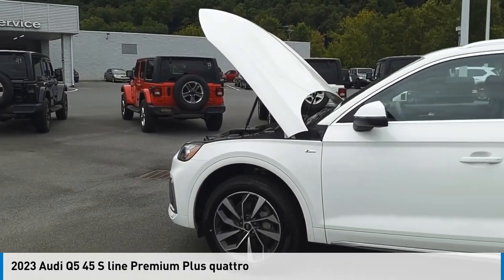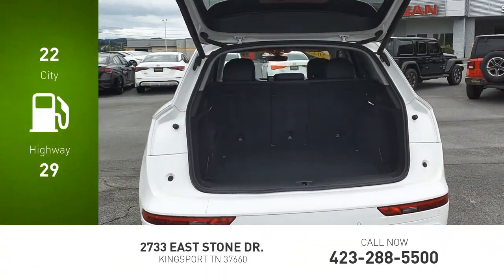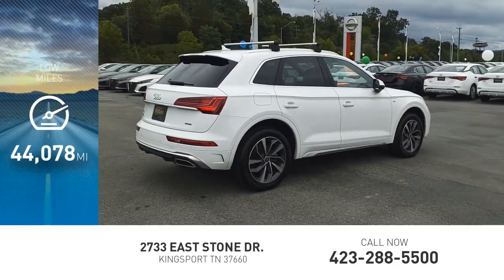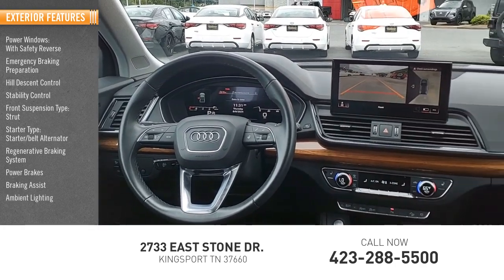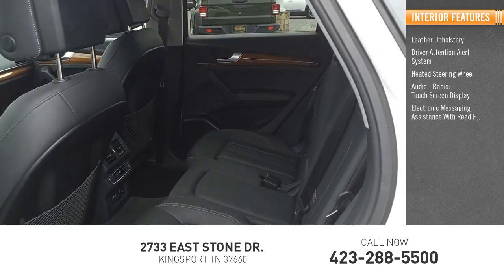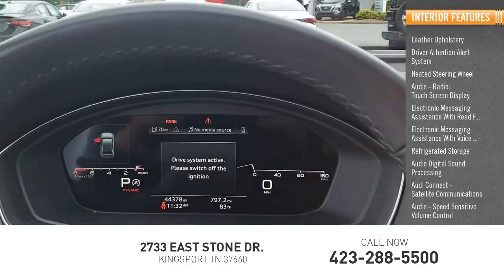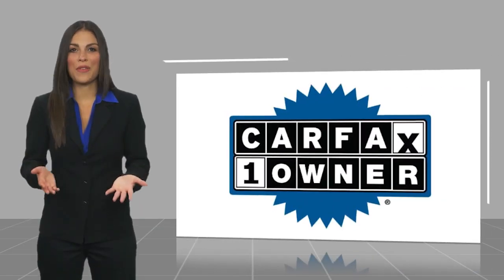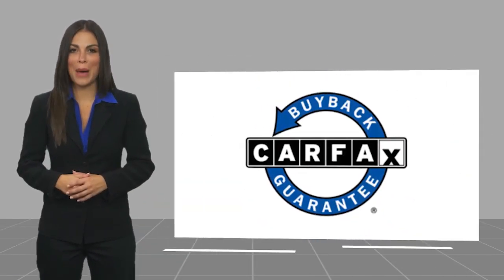2023 Audi Q5 Kingsport TN 7749P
2023 Audi Q5 45 S line Premium Plus quattro

2733 East Stone Dr.

CARFAX One-Owner. Clean CARFAX.brbrRock Gray Leather. White 2023 Audi Q5 45 S line Premium Plus quattro quattro 7-Speed Automatic S tronic 2.0L Turbochargedbrbr22/29 City/Highway MPGbrbrbrPlease contact our internet department with any questions @ (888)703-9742.